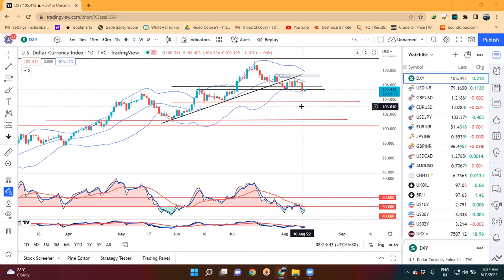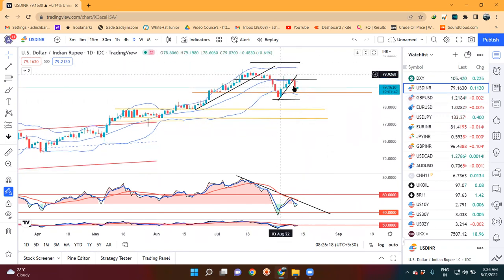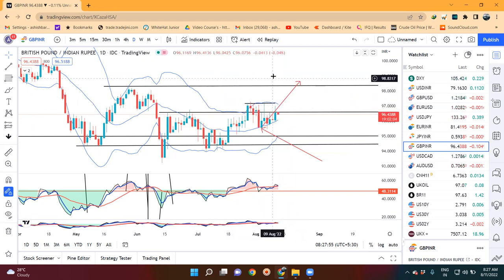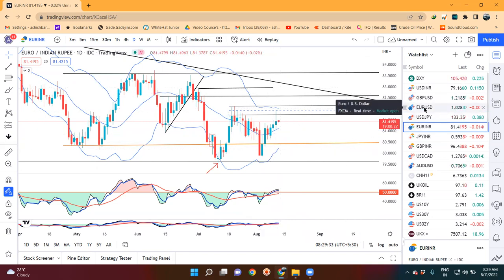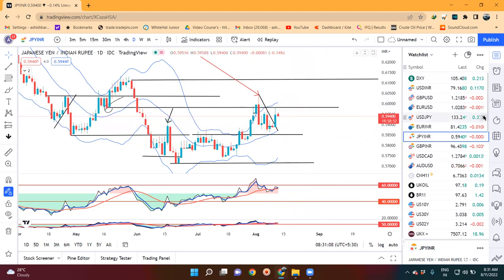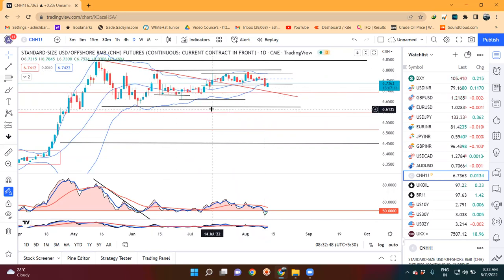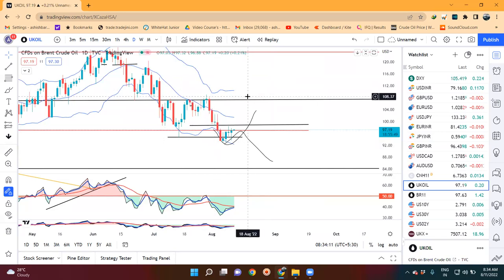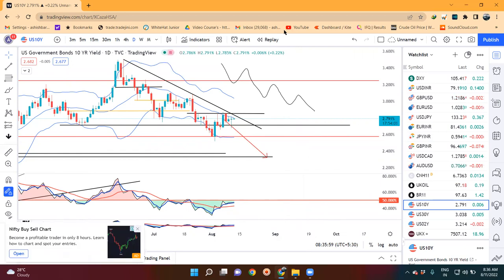DXY lower, US Equity higher post CPI Data...Daily Currency Analysis 11th Aug